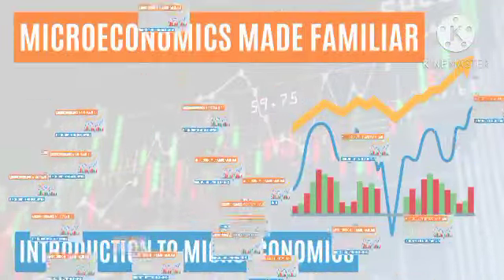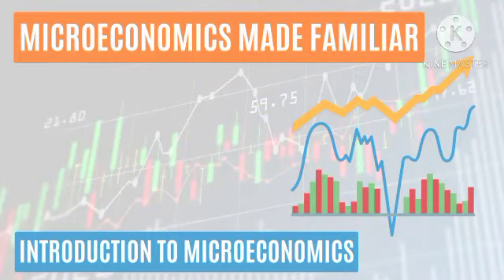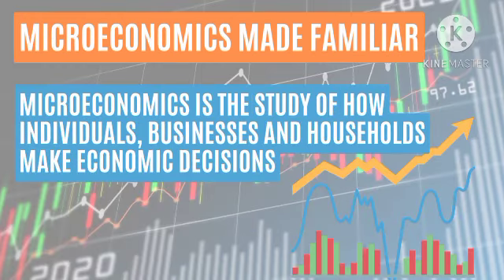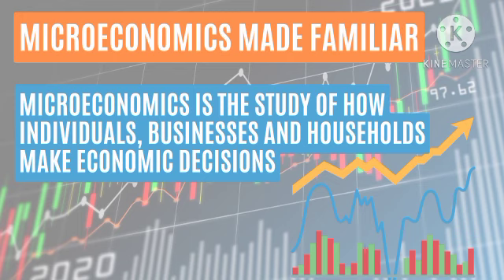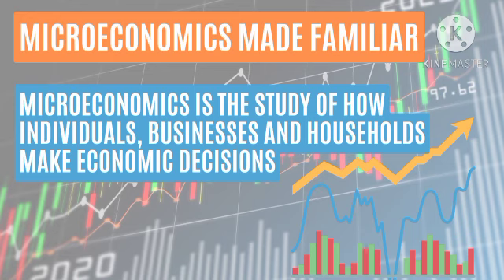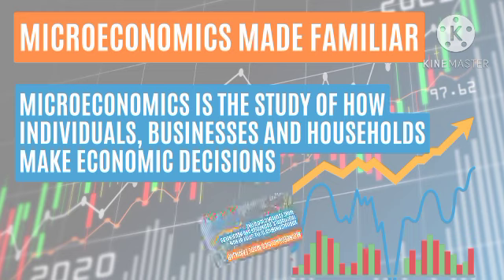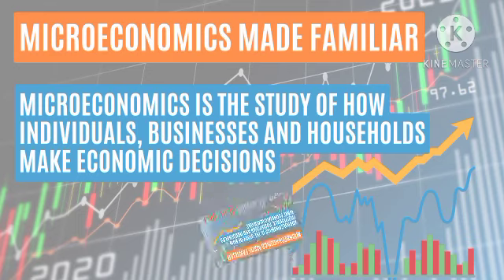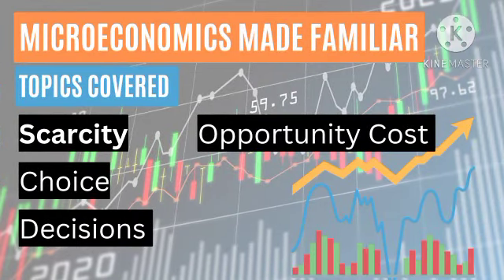1. Microeconomics made Familiar || Introduction to Microeconomics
This is a video on microeconomics

TRANSCRIPT
Hello everyone, welcome to today's video where we are going to talk about micro economics. So basically this is the first video in a series of videos that we are going to use to cover the topic of micro economics in its entirety. Okay, so microeconomics is a branch of economics, okay? econo economics has two branches, the first one is micro economic economics and the second one is macro. Okay. So basically a Micro Economics is the study of how households, businesses and individuals make economic decisions. Okay, for example, a household is receiving a salary of 50,000, okay, they have to pay fees for their child, they have to set aside money to invest in their future, they have to buy food and so forth. So we are going to cover how they come up with the decisions on how much to spend on each and things like that. Then Macro Economics is the study of how governments make decisions that in turn affect the business environment within a country. Okay. So basically, under macro, you cover things like economic growth, okay, employment, you cover things like inflation, you know, government makes the decision to print more money and life becomes more expensive and so forth. Then you also cover things like import and export. Okay, now let's talk about some of the topics that we're going to cover. Under micro economics. The first thing we're going to cover is known as scarcity. Basically, resources are scarce. Okay. Think of the resources within a country. Okay, I can't collect money in form of taxes, but that money is cus so the government has to make our decisions on how to use it properly. And in so doing is something known as choice, Okay, another thing that we cover is known as choice, you have money, and you have to choose between spending it on vacation or saving it for the future. So basically, you have to make a choice or an economic decision. Okay, then another thing that we'll cover in microeconomics is opportunity costs. Let's say you have money, you have to choose between spending it on food or spending it on rent, okay? If you spent it on food, you are foregoing your rent. So that's an opportunity cost. Okay, so basically, an opportunity cost is the cost of making one decision. Okay? If I decide to spend my time relaxing, instead of studying, for example, or learning something new, then by choosing to relax, I am foregoing an opportunity to learn something new. Then another important thing that will come in microeconomics is utilities, which is basically the benefit you derive from a good or a service. Okay. Let's say for example, you are hungry, when somebody keeps you up late, let's say for example, a piece of cake of course, you will derive a lot of utility from it, because you it will help you to satisfy the hunger. But if your stomach is full, and I gave you a piece of cake, then we should not help you at that time. Okay, because your stomach is already full. So basically utility is the benefit you derive from something. Then another important thing we'll cover in microeconomics is marginal analysis, where we'll cover marginal benefit, which is the utility derived from one more of something and the marginal costs, which is the cost of getting one more of something. What we'll study here is what is known as date also known as the cost benefit analysis. Okay. Okay, so, then another important topic that we'll cover under microeconomics is the production possibilities. For example, you have 10 cups of water, and you want to make tea and coffee. So you either have to choose if you make 10 cups of tea, there is no water left to make coffee so you can make 10 cups of tea and zero cup cups of coffee or you can make five cups of tea and five cups of coffee. Okay, or you can make two cups of coffee and be left with eight cups to make tea. So basically those are production possibilities, you can create a table to understand how you the limit then you can operate. Okay, so basically those are the topics we are going to cover and much much more in our subsequent videos.